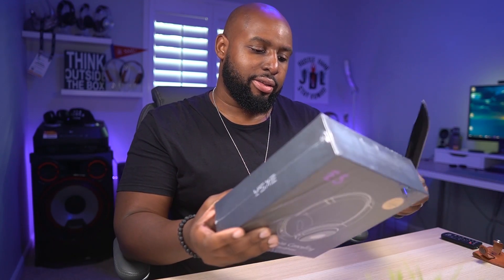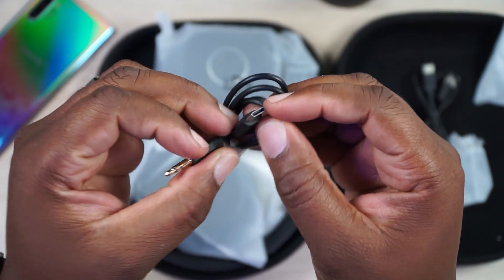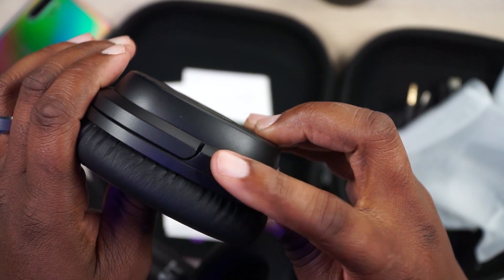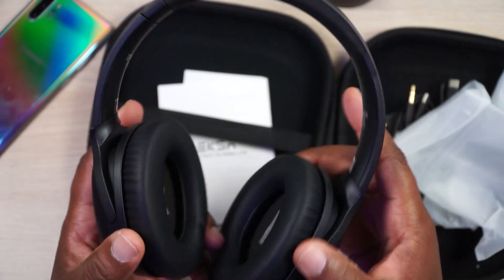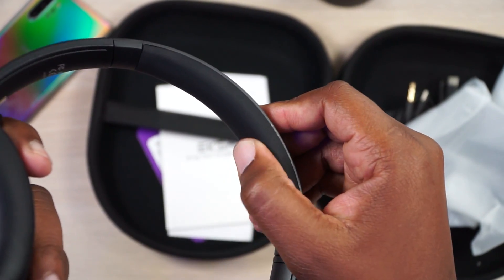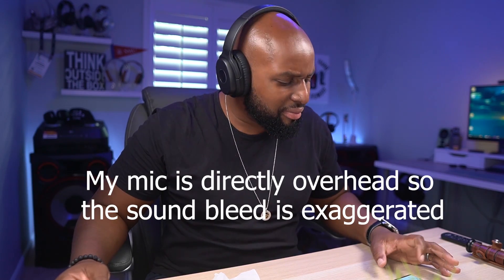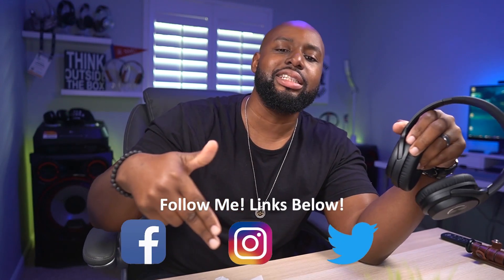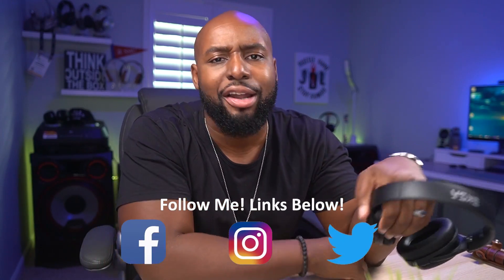Oooh Dat BASS: EKSA E5 Noise Canceling Headphones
What's up?! Today we take a look at the EKSA E5 Noise Cancelling Headphones, and guess what! These bluetooth headphones THUMP!!!

Amazon US
Amazon CA